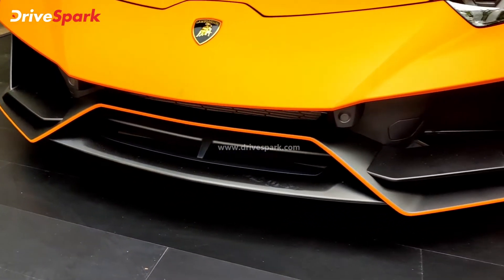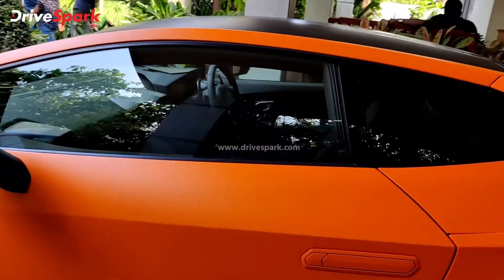Lamborghini Huracan Evo Fluo Capsule Walkaround | First In India | Specs, Feature, Colours & More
Lamborghini India has delivered the very first Huracan Evo Fluo Capsule in India. The exclusive supercar is a gift from a father to a daughter on the occasion of Valentine's day. The supercar has been delivered in Chennai. Watch the video to know more.